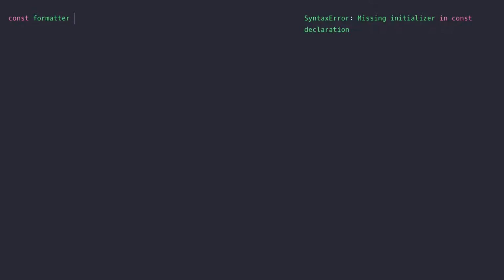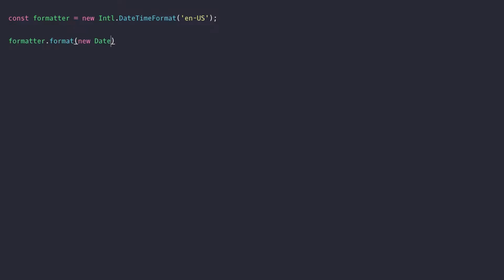ES6 Essentials 27: Date Formatting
In this tutorial, you'll learn how to format dates, according to a particular localisation using the ES6 Internationalisation object.

In the previous video we learnt how to format numbers according to a specific geographical location (a country code specified by a string) including styling them as currency or percentages.

In this video, you will see how there is another corresponding object for formatting dates that again, takes in a county code as a string and nicely formats a date object into a string that users from that country would expect to see it in.